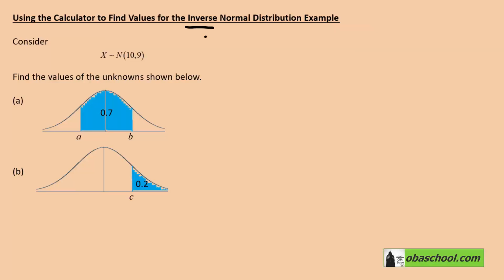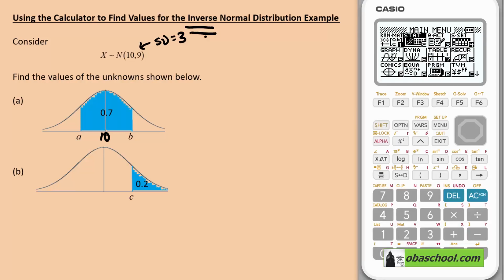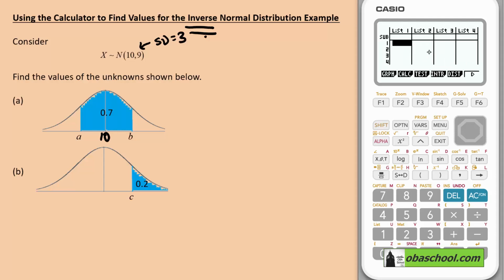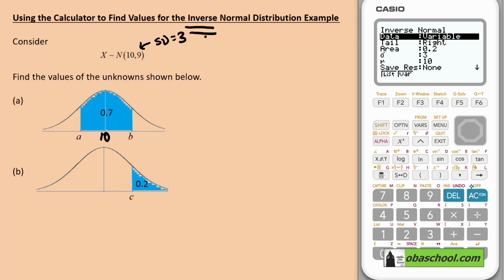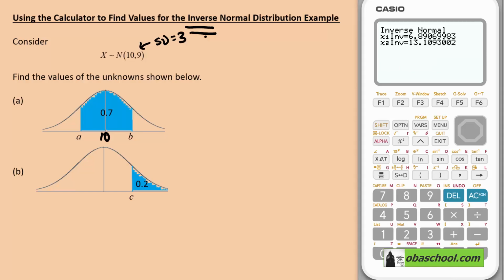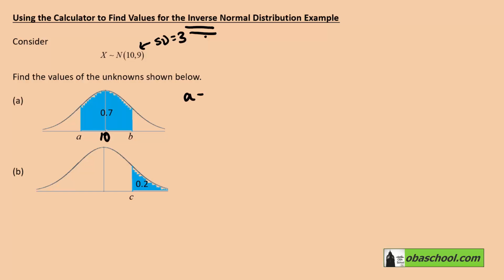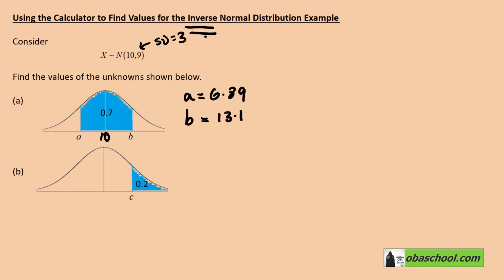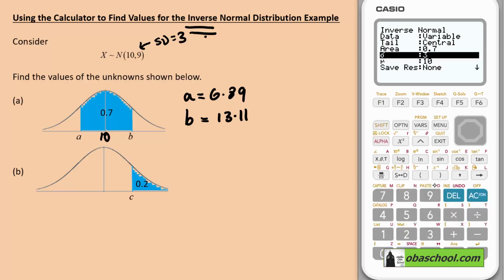The Normal Distribution – 1.8 The Inverse Normal Distribution Function – Example 2